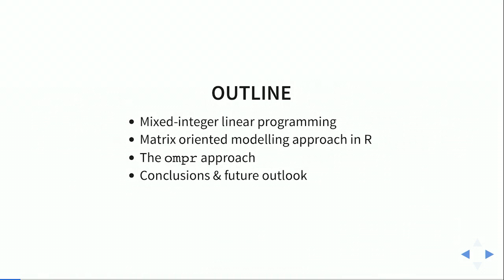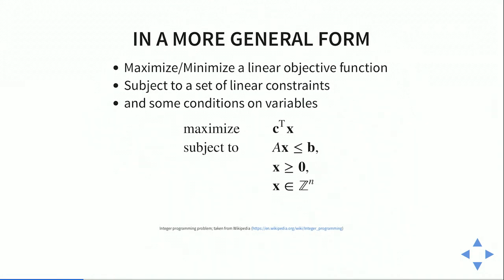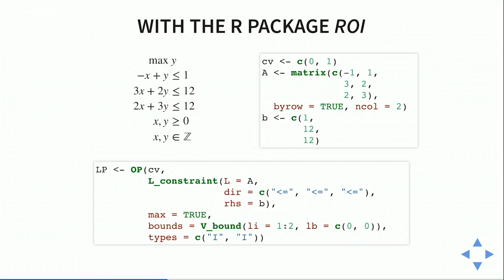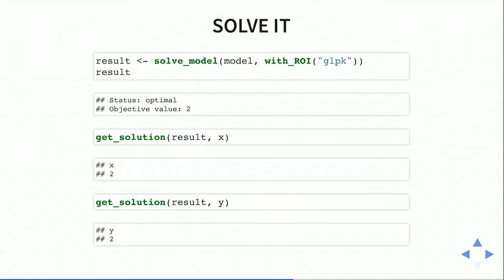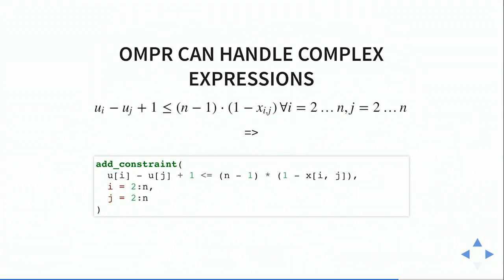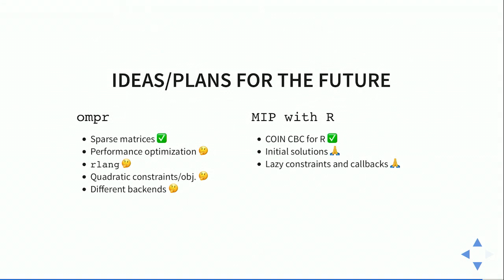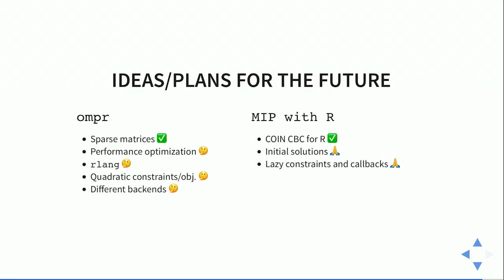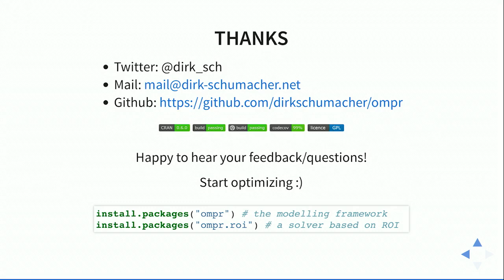useR! International R User 2017 Conference ompr an alternative way to model mixed integer linear pr